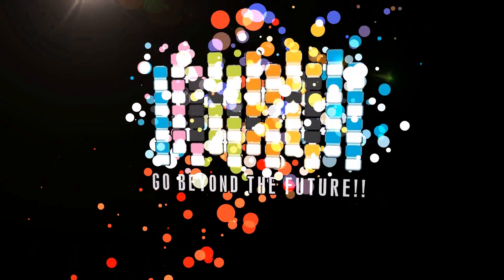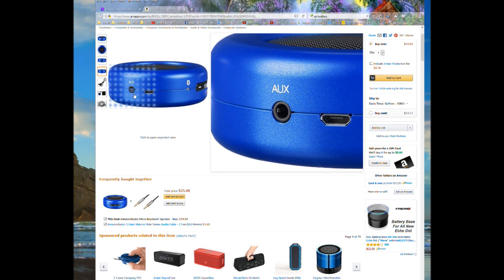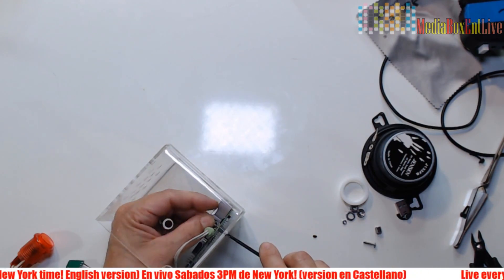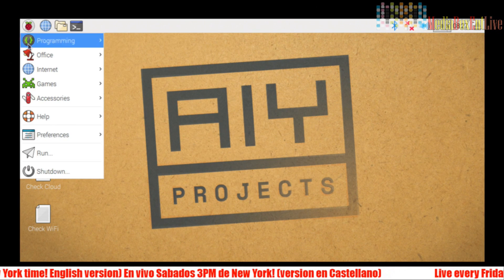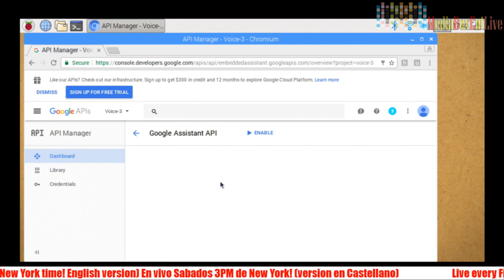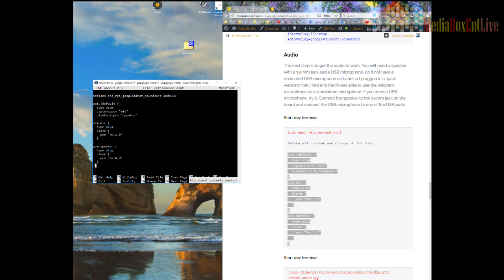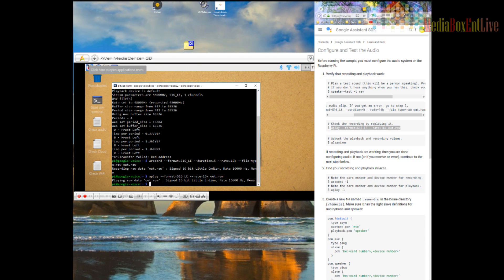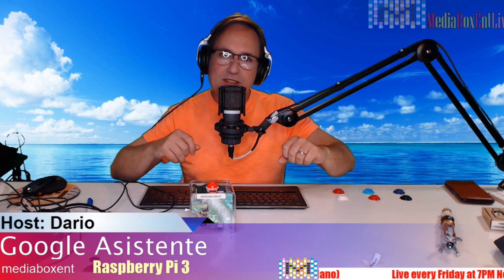Build your own Google Assistant with Raspberry Pi 3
As voice recognition and natural language analysis have improved, the availability of digital personal assistants, from Bixby to Alexa or Cortana to Google Assistant, all leading technology companies continue to develop digital assistants. Recently, Google released its Wizard API for Raspberry Pi 3.

Google and the Raspberry Pi Foundation launched the “Voice Kit” with a special piece of hardware called Voice HAT (basically a speaker driver and microphone), plus great software to build just that, a Google Home Clone.

However, getting the Voice Kit has been impossible. It was supplied on the cover of MagPi, the official magazine of Raspberry Pi, and was sold in hours.

AIRDROP

++ Best Pool for Mining +++

*MEDIABOXENT STORE*

*TRADING BOTS*

*EXCHANGES*

*HELP MEDIABOXENT*

BTC: 3FQjFToZu292jzEj5pYFu7okWzvpEgkgnb ETH: 0x48025a94EC47ee9C71B155662B45D3c9AD08c7F6
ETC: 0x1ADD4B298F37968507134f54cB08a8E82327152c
LTC: LTLbJqKvdFUHz66W8TrYiffu5TX3TjmUwn
ZEC: t1g5Ug4yJ3MPNxTZQuWG88eXYS47Z6h71mY
DASH: XwmeNvUep2mpbyWVqSHHTz4imGyDyhEBHX
XLM: GD46EOW4KRHAWCVH3OLLY6QE2RNGLTCFDUXBRKNF6JV7QEAA7EBUFGDN XPR: rJJPWyf6bzj4ds2afaRGNpc42aFwnMQ8Y5
DOGE: DMGzKjAKxY8PNLgXy83N3yzG7pUE7HQEj9
NANO: xrb_1pfjoqox64d8oibnedk8ip8fyao53ft9xrz8towyduwox8es6r8mcz7796af
TRX: TNAk66LjWmzr5rya8cw6RJABmXo7tJvE5M

*SOCIAL MEDIA*